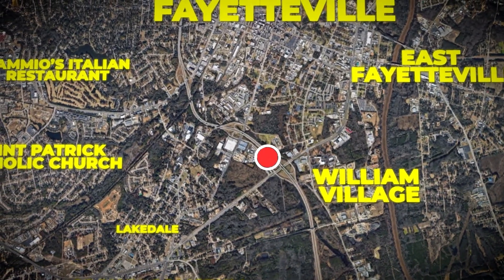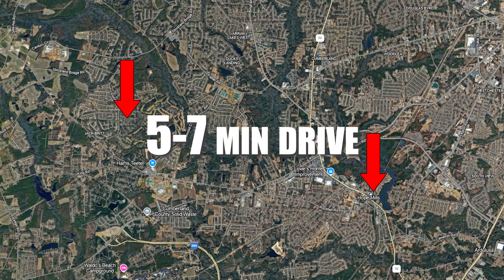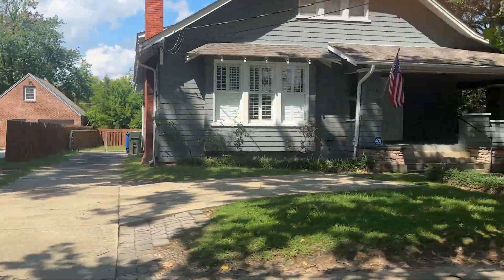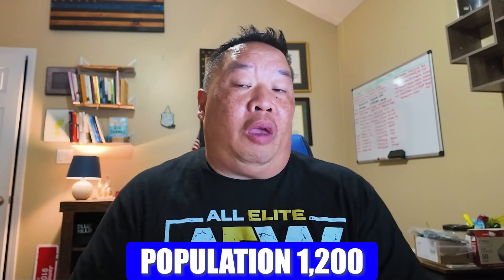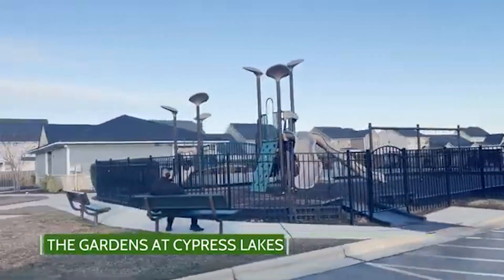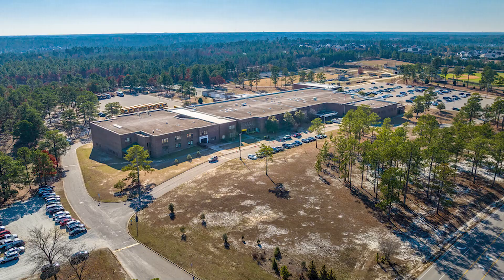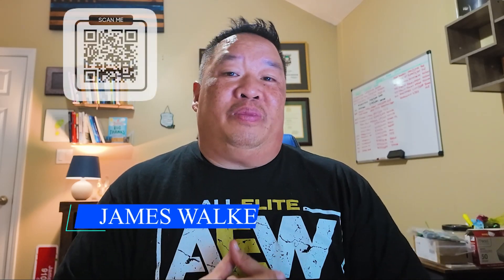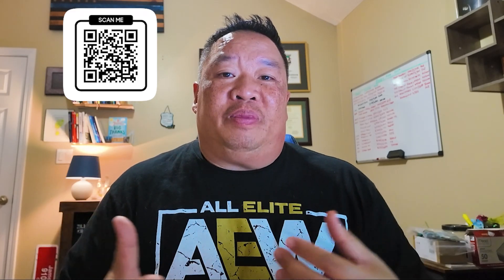7 BEST Places to Live in Fayetteville NC!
Are you considering a move to Fayetteville, North Carolina? In this video, James explores the 7 BEST places to live in Fayetteville, highlighting top neighborhoods that offer the perfect mix of convenience, lifestyle, and community. Whether you're a military family, a professional, or someone looking for suburban charm, Fayetteville has something for everyone. From urban living to quiet suburbs, discover which part of Fayetteville could be your next home!

James M. Walker
Realtor Fayetteville

✅ Are you thinking of buying, selling, or investing in Fayetteville North Carolina, or the surrounding areas? I'd love to help you. Click here to book a meeting 👇

ABOUT JAMES WALKER:

James M. Walker, Realtor Fayetteville, will help make this process much easier for you. He is experienced and knowledgeable but also friendly and approachable. You'll feel comfortable around him from the first time you meet him so he can guide you through this process with ease.

James has been a native of Fayetteville for over 30 years and has served his community as a police officer for the past 20 years.

James has helped hundreds of soldiers and first responders buy or sell their homes. It is a pleasure to serve those who serve, as he puts it.

Before you decide to buy or sell a home in Fayetteville NC, let an experienced realtor help you.  Hiring James as your realtor is the best way to get your house sold fast and at a smart price, no matter what real estate market you're in whether it's a sellers' market or buyers' market.

James M. Walker is a real estate agent who is always available to help you with your real estate needs. He will listen carefully to your requirements and work hard to ensure he finds you the home or property of your dreams!

James M. Walker can provide information about some of the best new construction homes in the area as well as older, established neighborhoods. If it's more convenient for you to live on the outskirts of town, he will show you properties just minutes from Fayetteville or Fort Bragg.

If you are downsizing due to retirement or other changes in your lifestyle, James M. Walker can help you find homes that are property and of current market conditions so they are easier to maintain and yet still big enough for entertaining friends and family when you want to. For those who are looking forward to raising a family, he will find properties that have the right floor plan and neighborhood to meet your requirements.

Whether you are buying or selling a home, James M. Walker always makes sure his clients get an honest appraisal of property values, and he will do everything to help you get the price that is fair for both parties.

James M. Walker works with buyers and sellers throughout the Fayetteville North Carolina region including Hope Mills, Spring Lake, Stedman, Eastover, Raeford, Fort Bragg, and surrounding areas.